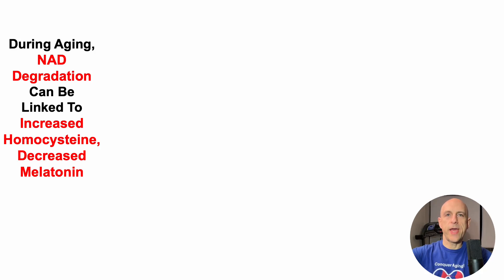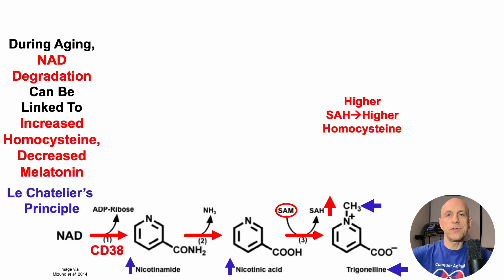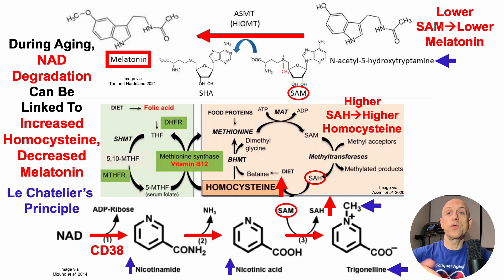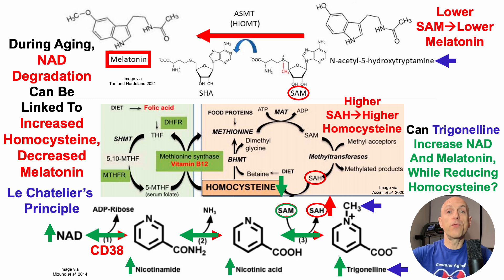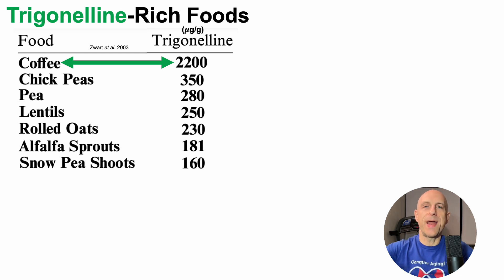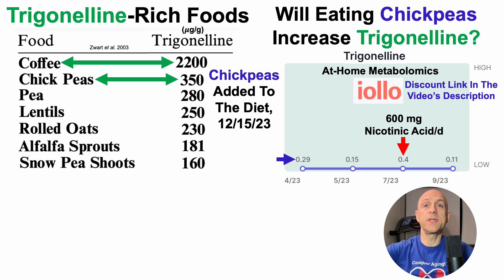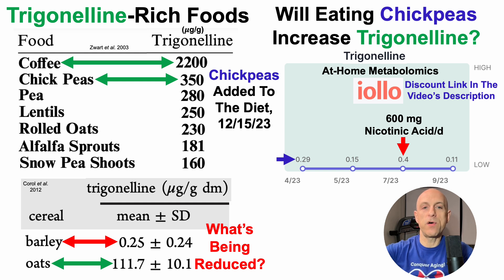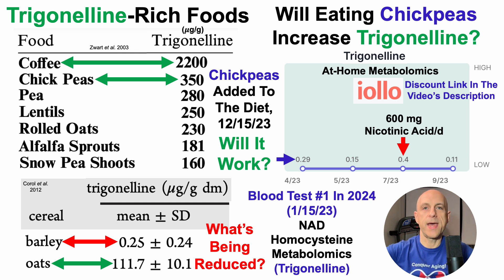Trigonelline: Increase NAD And Melatonin, Reduce Homocysteine?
Papers referenced in the video:
Homocysteine: Its Possible Emerging Role in At-Risk Population Groups

Effects of Genotype and Environment on the Contents of Betaine, Choline, and Trigonelline in Cereal Grains

Glycine betaine and glycine betaine analogues in common foods